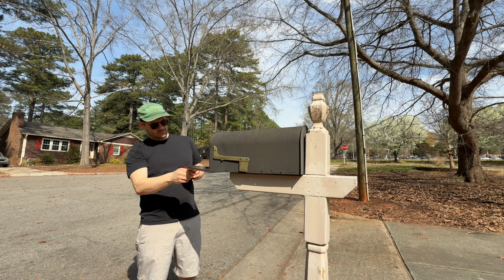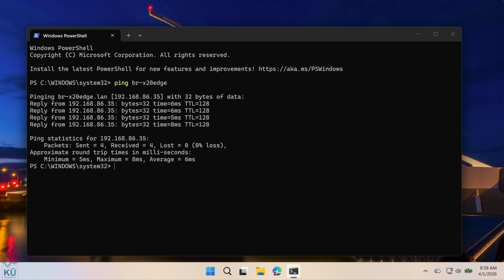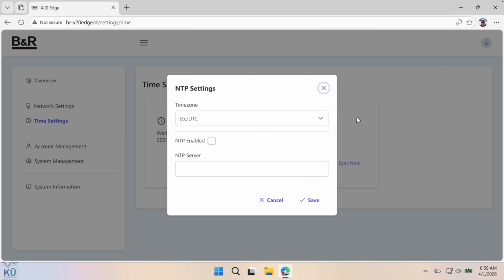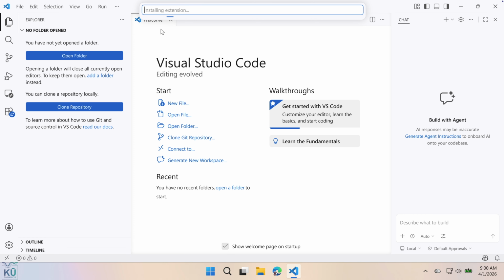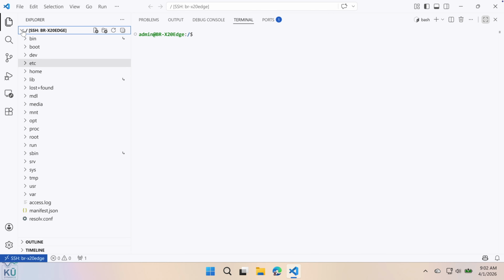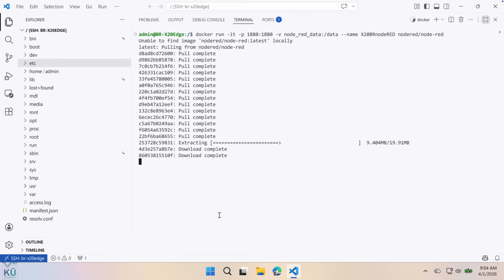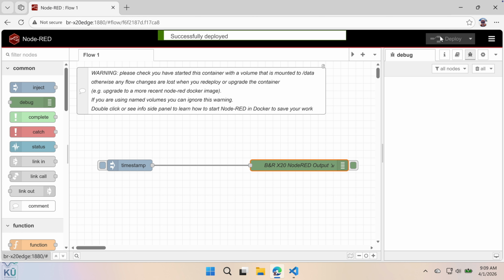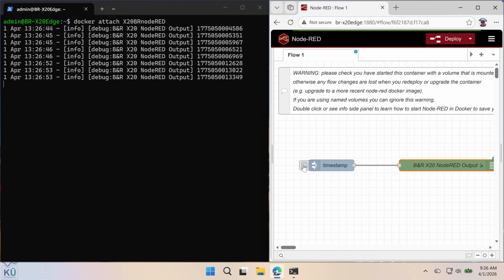Industrial Linux Edge: Node-RED via Docker on B&R X20EDS410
Industrial Linux edge → Node-RED on Docker, start to finish on the B&R X20EDS410. No PLC code, no proprietary runtime — just SSH, Docker, and a flow.

Watch us unbox a B&R X20EDS410 industrial Linux edge device, configure it from the web UI, SSH in from VS Code, pull the Node-RED image with Docker, deploy a working flow, and attach to the container from a separate PowerShell session — all in roughly ten minutes. If you've been evaluating B&R's edge platform or you're trying to figure out where Node-RED fits in your IT/OT stack, this is the fastest path to "it works on my desk."

Chapters
0:00   Intro + unboxing the X20EDS410
0:42   Power on + find it by hostname
1:15   First login via Web UI
1:46   Network: ETH0 static, ETH1 DHCP, bridge
2:06   Setting the clock (NTP)
3:07   SSH in from VS Code
4:34   Docker preinstalled (27.5.0)
4:56   Pull + run the Node-RED image
6:22   Build a Node-RED flow + deploy
7:01   Debug output in PowerShell + wrap

Why we picked the B&R X20EDS410:
Kū Dynamics has standardized on the B&R X20EDS410 as the hardware platform for our IT/OT Data Bridge solution. It's a real industrial Linux device — DIN rail, 24V, dual NICs, SSH on by default, Docker preinstalled — that lets us ship the same edge stack we'd build on developer hardware, but on something a plant electrician is happy to mount.